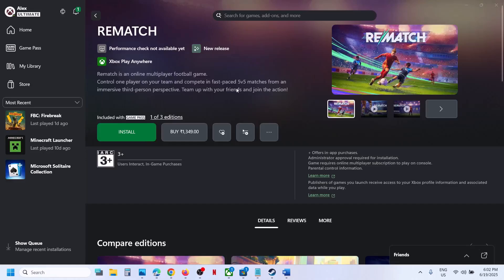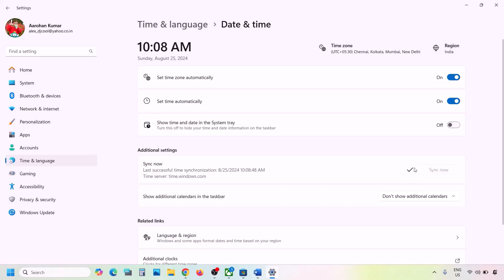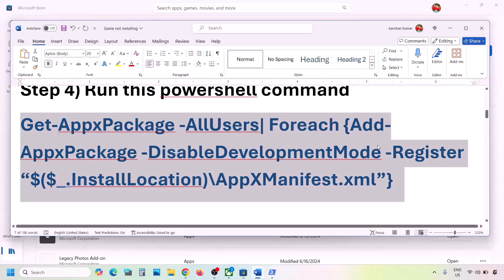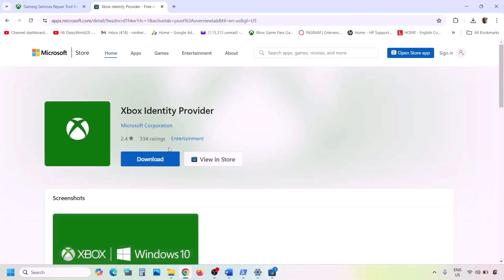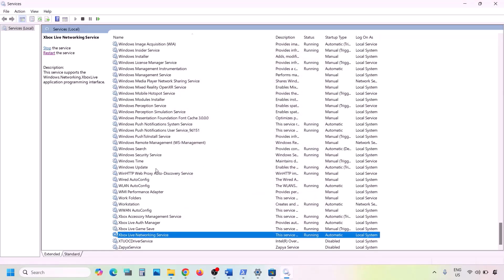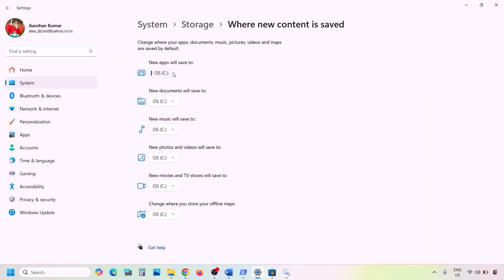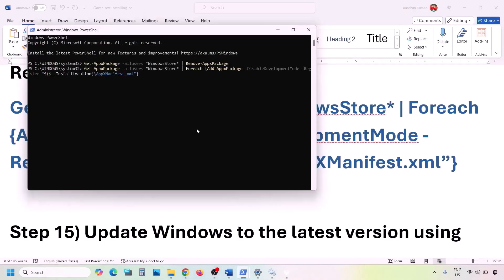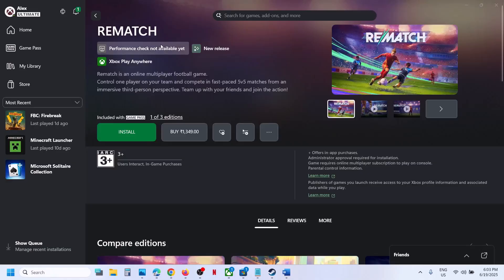Fix REMATCH Not Installing On Xbox App/Microsoft Store On PC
Fix REMATCH Not Downloading/Installing/Updating on Xbox App/Microsoft Store On Windows 10 & 11, Fix REMATCH Not Installing On Xbox App/Microsoft Store (Fix All Error Codes)
C:\Users\Username\AppData\Local\Packages\Microsoft.WindowsStore_8wekyb3d8bbwe
start ms-windows-store://pdp/?productid=9MWPM2CQNLHN
Step 10) Start all these services
IP Helper
Gaming services
Windows Update